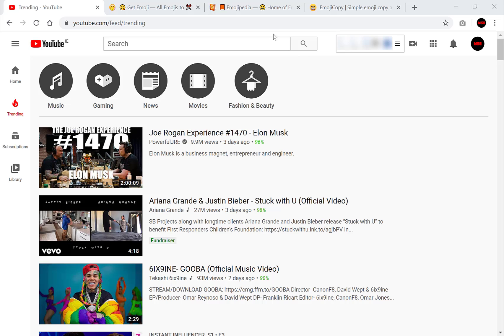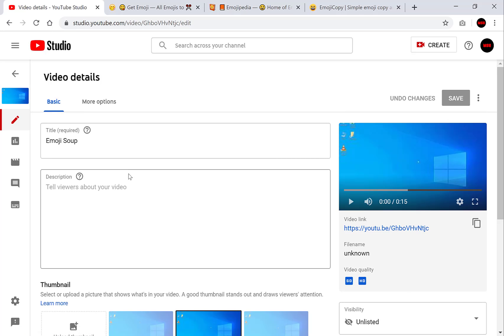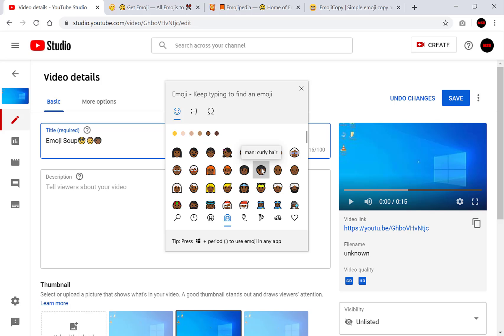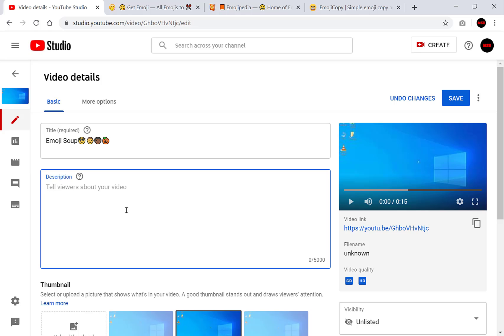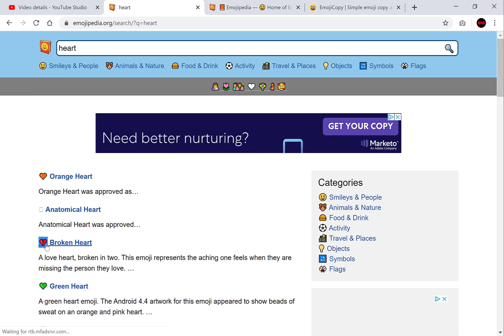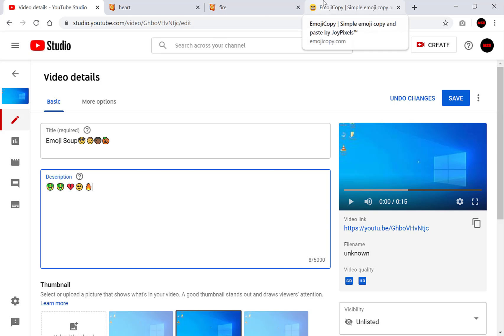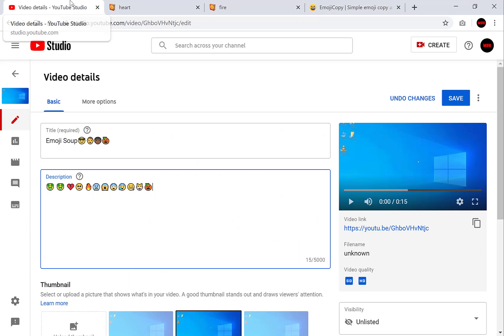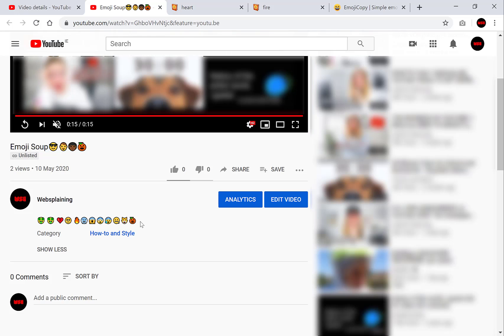🥰 How to Add Emoji to Youtube Titles and Descriptions - Add emojis Windows 10, Mac, Android, and iOS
In this video you will learn how to add emojis to your titles and descriptions for your YouTube videos. Works for Windows 11 or 10 computers, Mac PC's, Android and iOS.

✅Commands to display emoji selection window:
🔴Windows 10 and PC: Press Windows + "." or Windows + ;
🔴Mac:  Press Control + Command + Space all at the same time
🔴Android and iOS: Select it from your onscreen keyboard

Vehicles/Travel & Places
🚗 🚕 🚙 🚌 🚎 🏎 🚓 🚑 🚒 🚐 🚚 🚛 🚜 🛴 🚲 🛵 🛺 🏍 🦽 🦼 🚨 🚔 🚍 🚘 🚖 🚡 🚠 🚟 🚃 🚋 🚞 🚝 🚄 🚅 🚈 🚂 🚆 🚇 🚊 🚉 🚁 🛩 ✈️ 🛫 🛬 🚀 🛰 💺 🛶 ⛵️ 🛥 🚤 🛳 ⛴ 🚢 ⚓️ 🚧 ⛽️ 🚏 🚦 🚥 🗺 🗿 🗽 ⛲️ 🗼 🏰 🏯 🏟 🎡 🎢 🎠 ⛱ 🏖 🏝 ⛰ 🏔 🗻 🌋 🏜 🏕 ⛺️ 🛤 🛣 🏗 🏭 🏠 🏡 🏘 🏚 🏢 🏬 🏣 🏤 🏥 🏦 🏨 🏪 🏫 🏩 💒 🏛 ⛪️ 🕌 🕍 🕋 🛕 ⛩ 🗾 🎑 🏞 🌅 🌄 🌠 🎇 🎆 🌇 🌆 🏙 🌃 🌌 🌉 🌁 🛸 Object Emojis

Symbols
❤️ 🧡 💛 💚 💙 💜 🖤 🤍 🤎 💔 ❣️ 💕 💞 💓 💗 💖 💘 💝 💟 ☮️ ✝️ ☪️ 🕉 ☸️ ✡️ 🔯 🕎 ☯️ ☦️ 🛐 ⛎ ♈️ ♉️ ♊️ ♋️ ♌️ ♍️ ♎️ ♏️ ♐️ ♑️ ♒️ ♓️ 🆔 ⚛️ 🉑 ☢️ ☣️ 📴 📳 🈶 🈚️ 🈸 🈺 🈷️ ✴️ 🆚 💮 🉐 ㊙️ ㊗️ 🈴 🈵 🈹 🈲 🅰️ 🅱️ 🆎 🆑 🅾️ 🆘 ❌ ⭕️ 🛑 ⛔️ 📛 🚫 💯 💢 ♨️ 🚷 🚯 🚳 🚱 🔞 📵 🚭 ❗️ ❕ ❓ ❔ ‼️ ⁉️ 🔅 🔆 〽️ ⚠️ 🚸 🔱 ⚜️ 🔰 ♻️ ✅ 🈯️ 💹 ❇️ ✳️ ❎ 🌐 💠 Ⓜ️ 🌀 💤 🏧 🚾 ♿️ 🅿️ 🈳 🈂️ 🛂 🛃 🛄 🛅 🚹 🚺 🚼 🚻 🚮 🎦 📶 🈁 🔣 ℹ️ 🔤 🔡 🔠 🆖 🆗 🆙 🆒 🆕 🆓 0️⃣ 1️⃣ 2️⃣ 3️⃣ 4️⃣ 5️⃣ 6️⃣ 7️⃣ 8️⃣ 9️⃣ 🔟 🔢  *️⃣ ▶️ ⏸ ⏯ ⏹ ⏺ ⏭ ⏮ ⏩ ⏪ ⏫ ⏬ ◀️ 🔼 🔽 ➡️ ⬅️ ⬆️ ⬇️ ↗️ ↘️ ↙️ ↖️ ↕️ ↔️ ↪️ ↩️ ⤴️ ⤵️ 🔀 🔁 🔂 🔄 🔃 🎵 🎶 ➕ ➖ ➗ ✖️ 💲 💱 ™️ ©️ ®️ 〰️ ➰ ➿ 🔚 🔙 🔛 🔝 ✔️ ☑️ 🔘 🔴 🟠 🟡 🟢 🔵 🟣 ⚫️ ⚪️ 🟤 🔺 🔻 🔸 🔹 🔶 🔷 🔳 🔲 ▪️ ▫️ ◾️ ◽️ ◼️ ◻️ ⬛️ ⬜️ 🟥 🟧 🟨 🟩 🟦 🟪 🟫 🔈 🔇 🔉 🔊 🔔 🔕 📣 📢 👁‍🗨 💬 💭 🗯 ♠️ ♣️ ♥️ ♦️ 🃏 🎴 🀄️ 🕐 🕑 🕒 🕓 🕔 🕕 🕖 🕗 🕘 🕙 🕚 🕛 🕜 🕝 🕞 🕟 🕠 🕡 🕢 🕣 🕤 🕥 🕦 🕧 ⏏ ♀ ♂ ⚕ ♾️